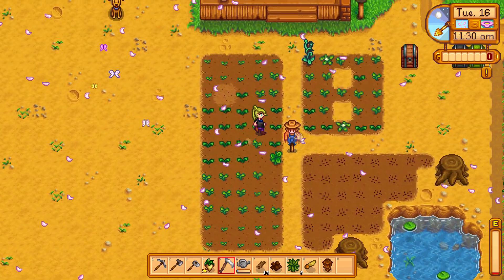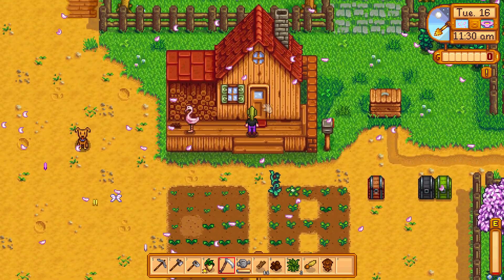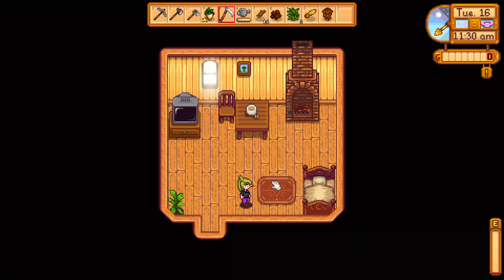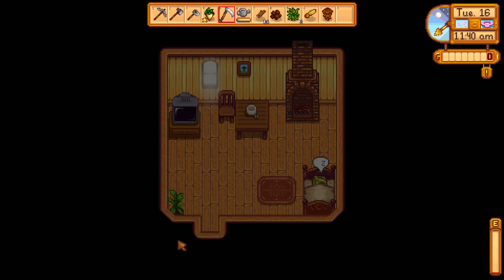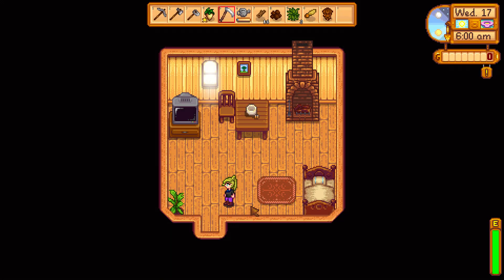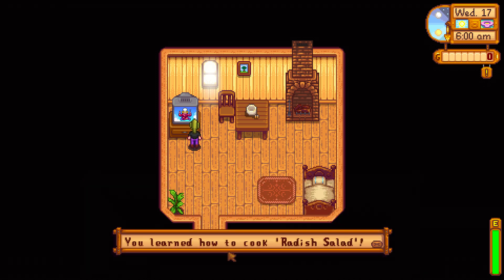How I learned the Radish Salad cooking recipe - Stardew Valley